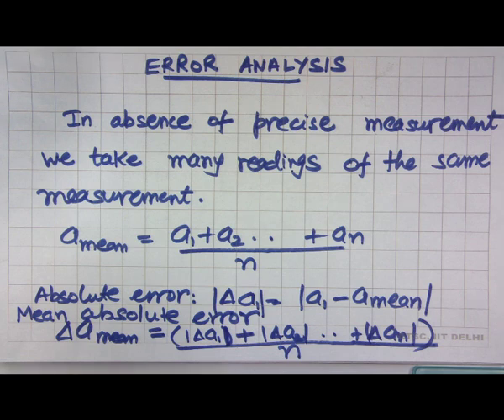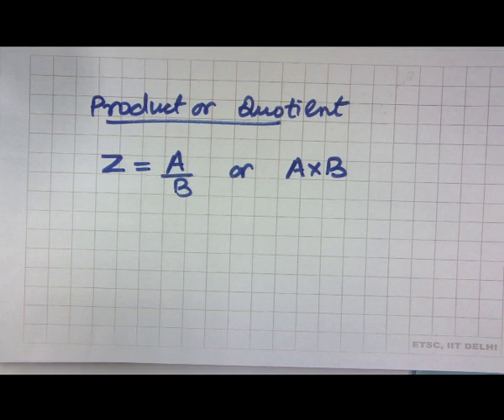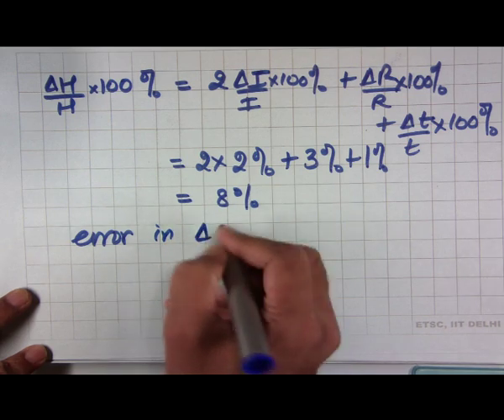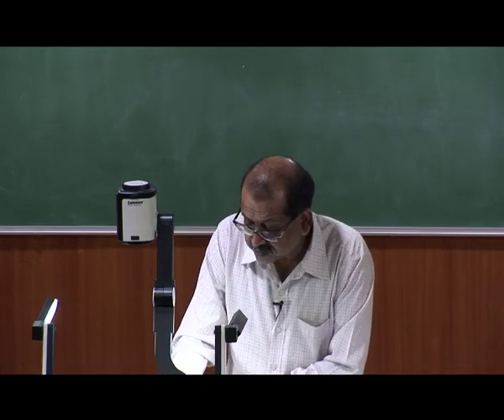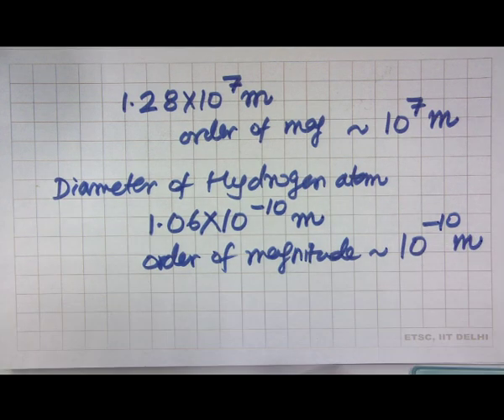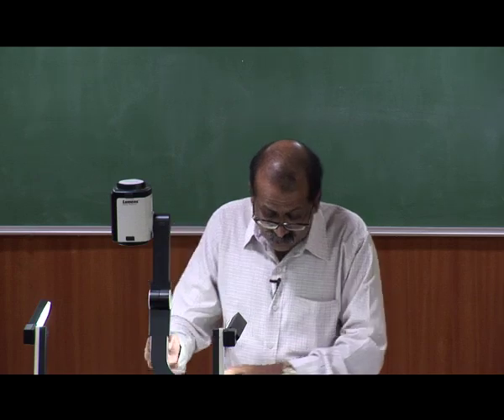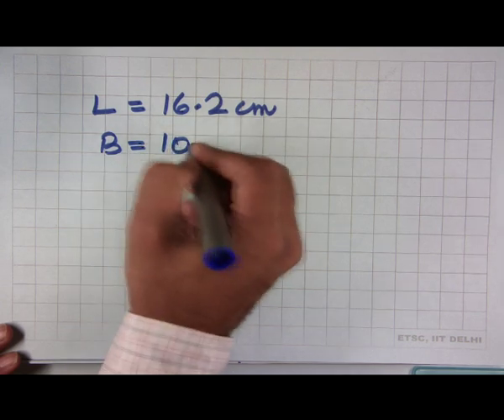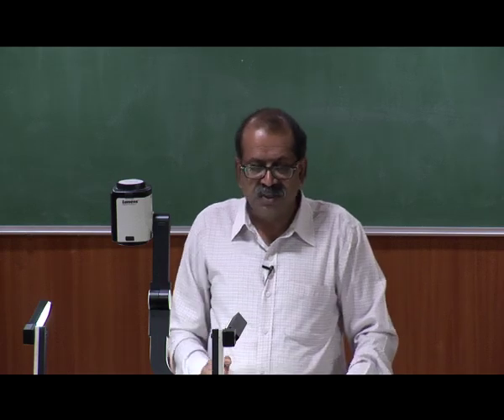Accuracy and precision of measuring instruments............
Subject: Physics
Course Name: Units and Measurements
Title: Accuracy and precision of measuring instruments, errors in measurements, significant figures, error analysis
Name of Presenter: Prof. Sanjeev Sanghi